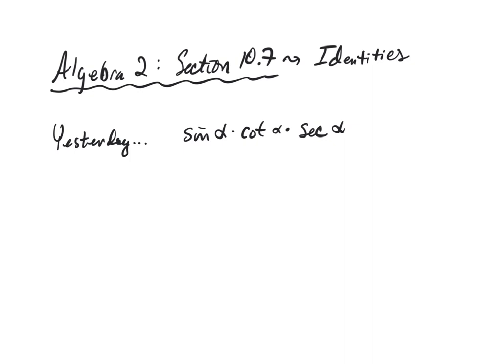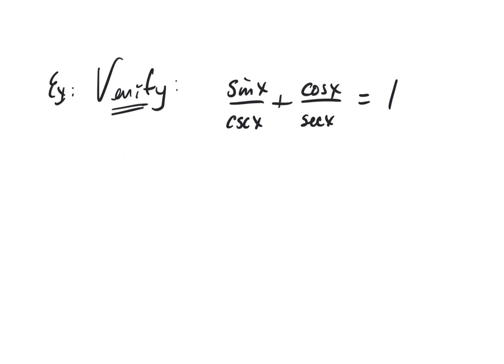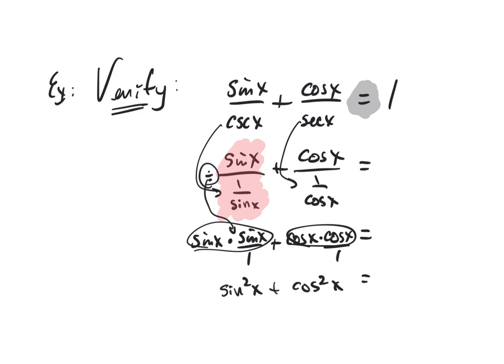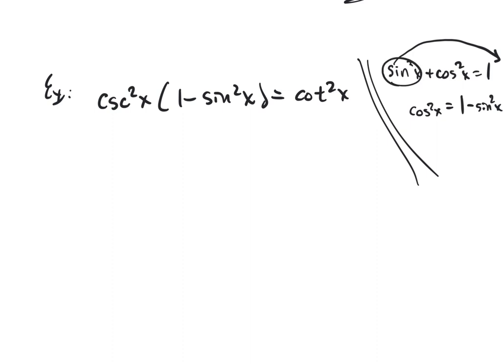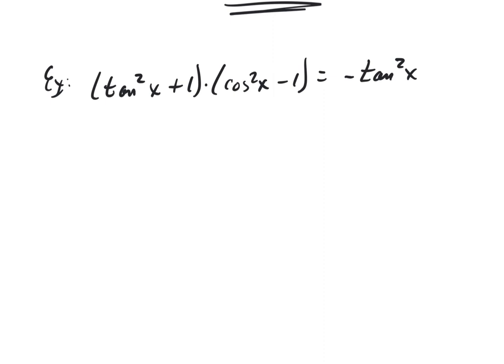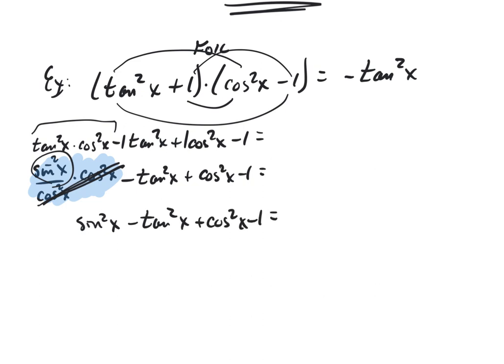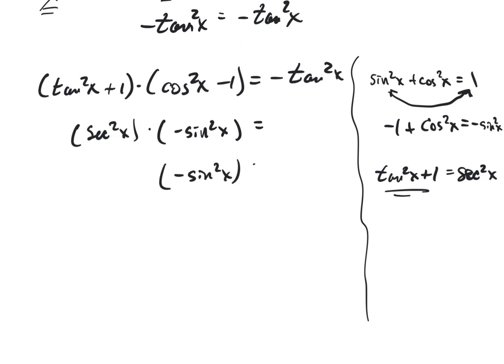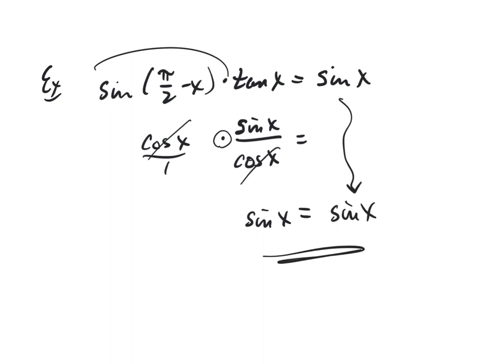Algebra 2 section 10.7 day 2